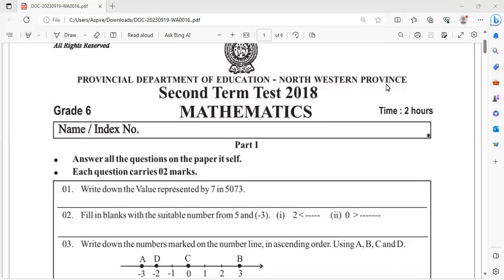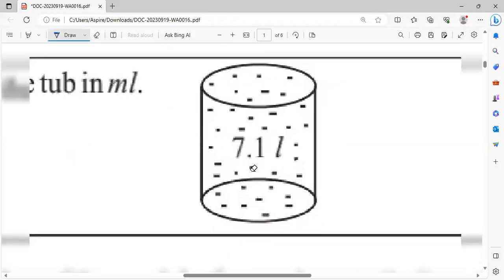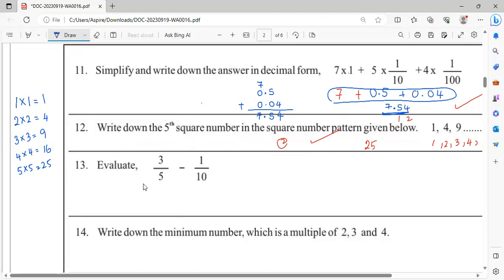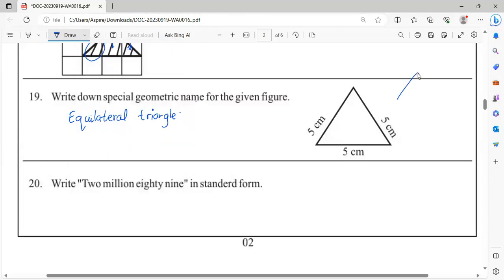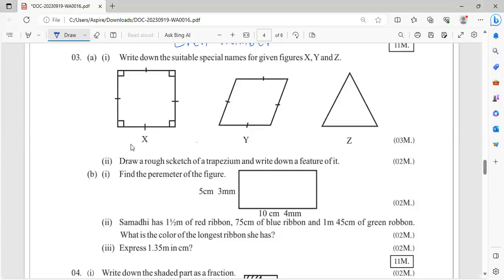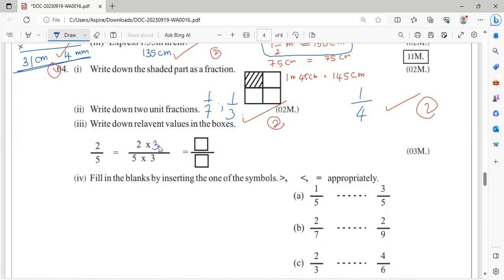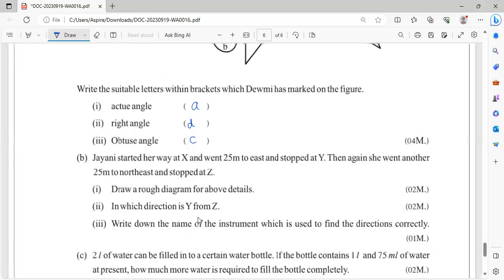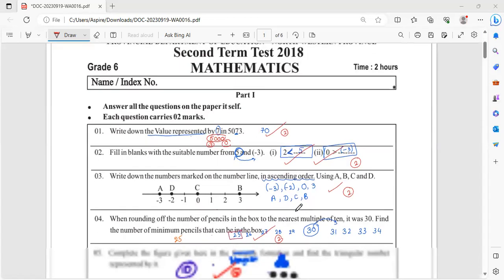Grade 06 | Second Term Test Paper Discussion | @winteachermath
This class is free for any grade 06 student.
If you are willing to join whatsapp your name to 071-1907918